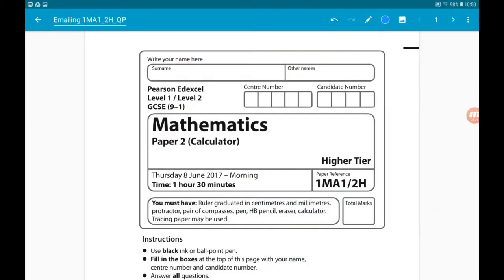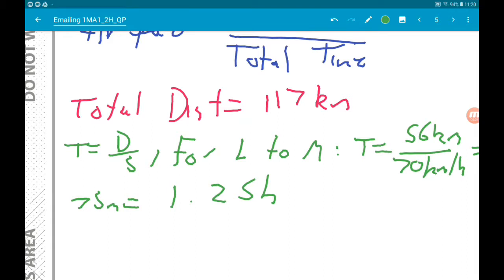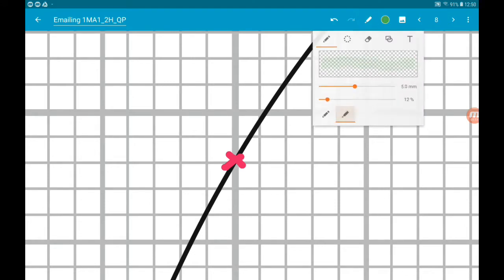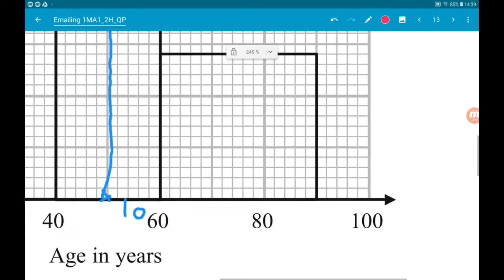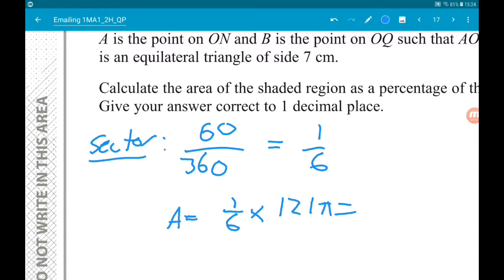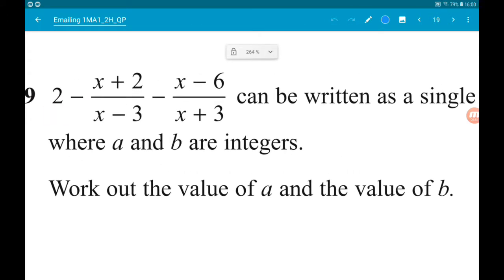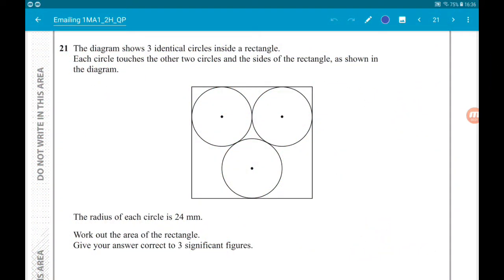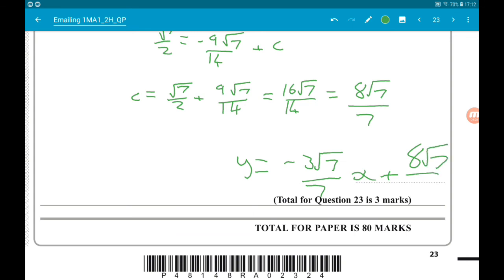Edexcel Maths GCSE Higher Paper 2 June 2017 Walkthrough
Welcome to my complete Walkthrough and worked solutions to the Edexcel maths GCSE higher paper 2 from June 2017, which is a calculator paper.

Past papers are the absolute best revision you can do for GCSE maths, so try as many papers as possible:

Check out the following links to help with your GCSE maths revision and topics from this paper:

Visit my